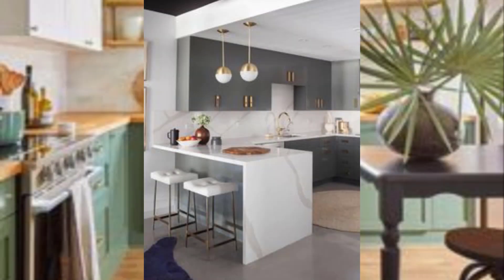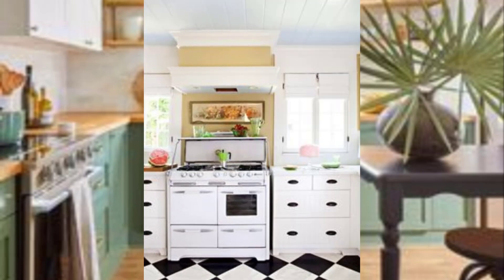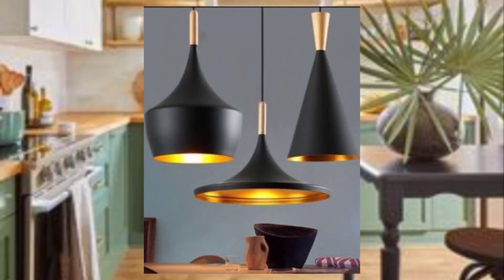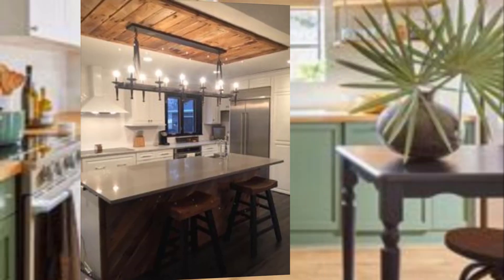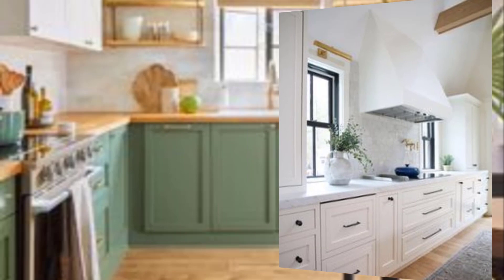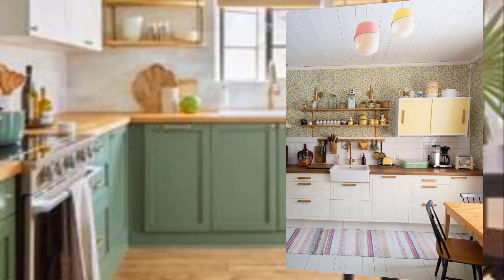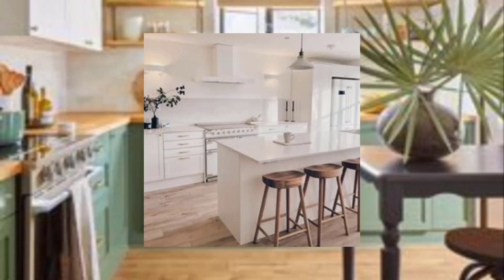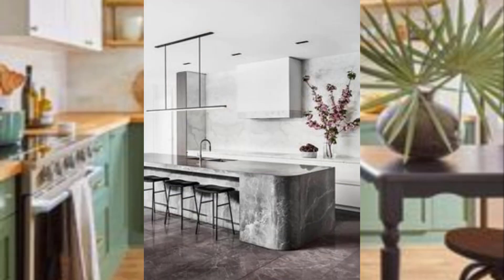Mid-Century Modern Kitchen Design Ideas for a Retro Look